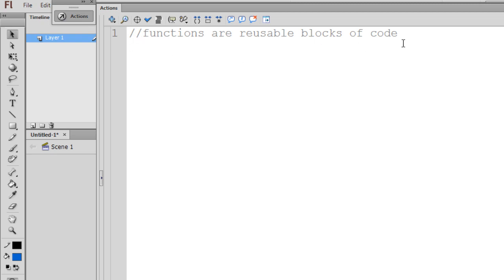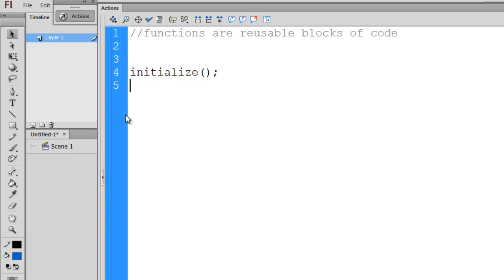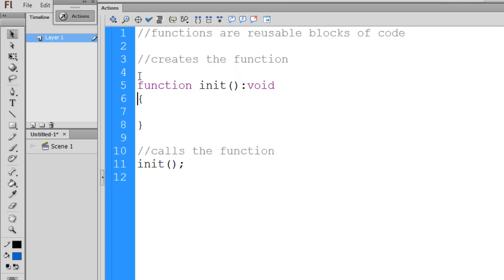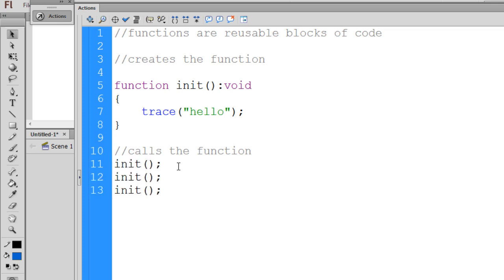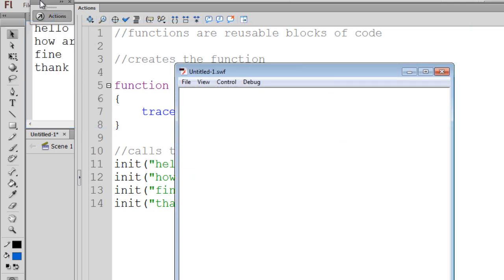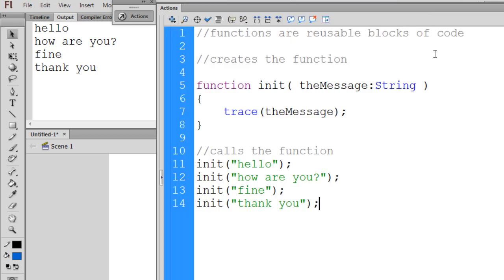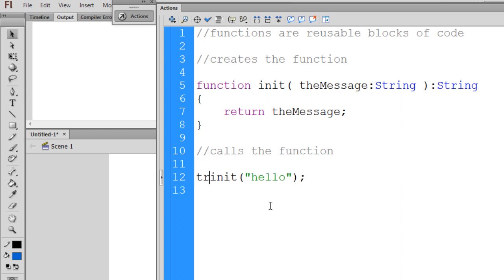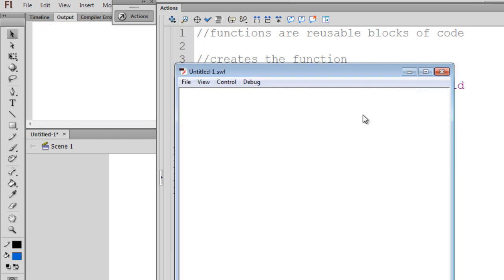Flash CS6 Actionscript 3 & 2 for Beginners - Functions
- How to create a function, and how to call it in Actionscript 3.0 and Flash CS6. The tutorial also shows how to pass parameters to the function and how to use the return statement to return data. The tutorial also covers how to create and call the function in Actionscript 2.0.